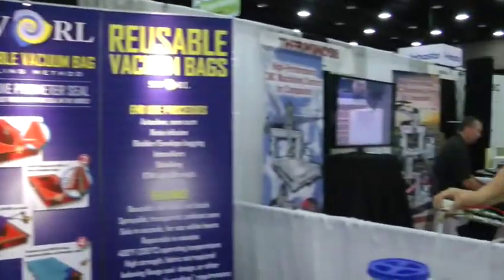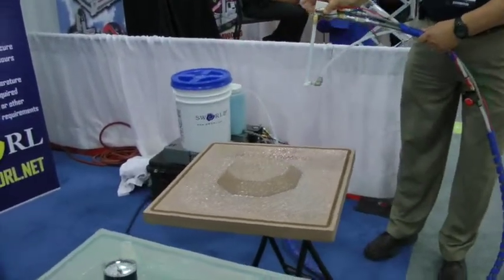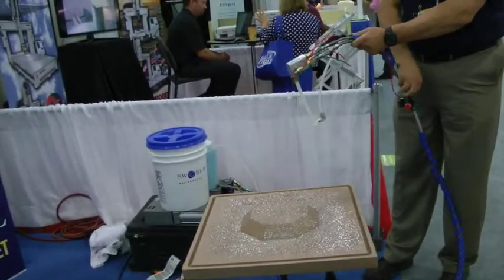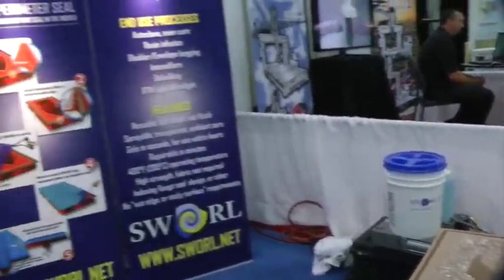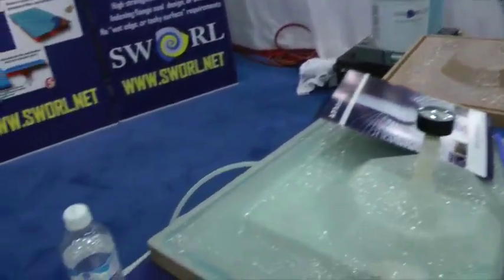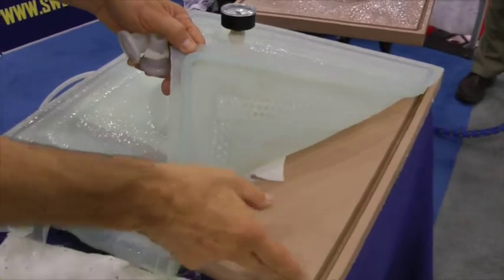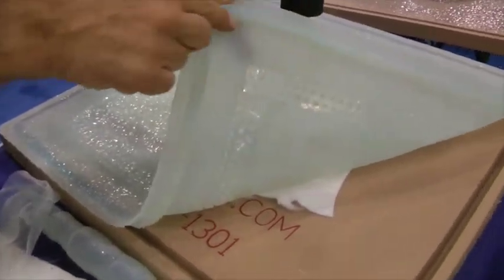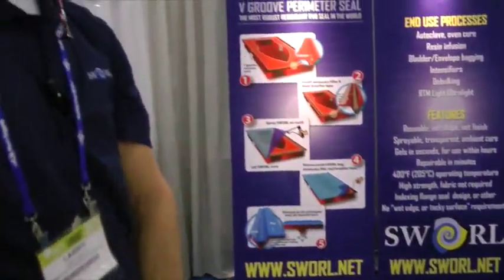SWORL Silicon Vaccuum Bag for VIP production - at IBEX 2015 with Boating Industry Canada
Andy Adams speaks to Larry Audette, president of Prairie Technologies about the SWORL sprayable, re-usable vacuum bag for VIP composite construction. Shot at IBEX 2015.